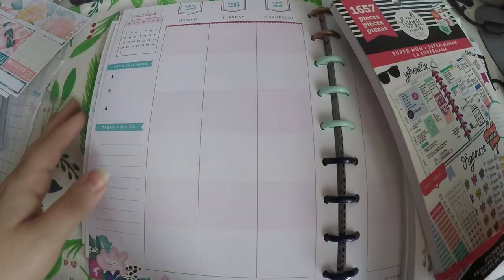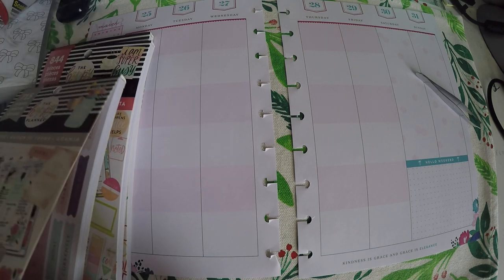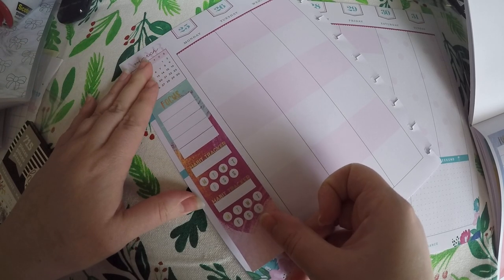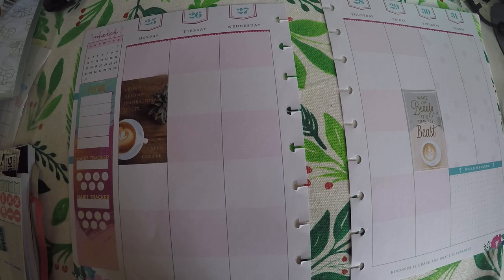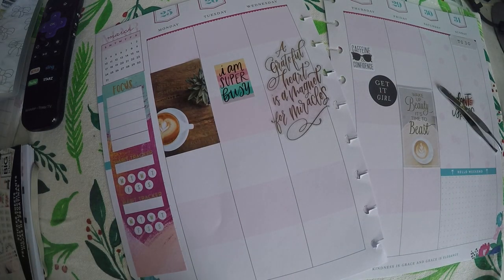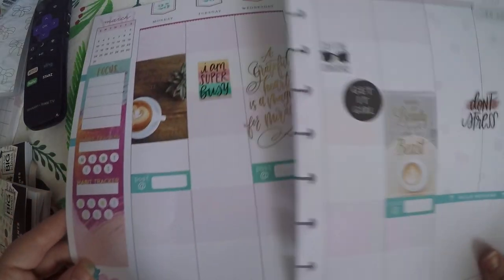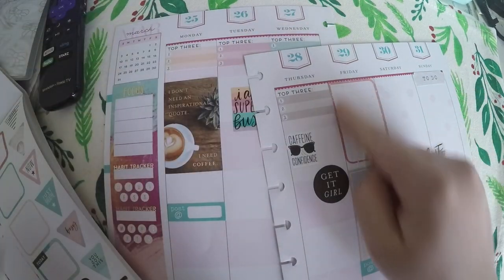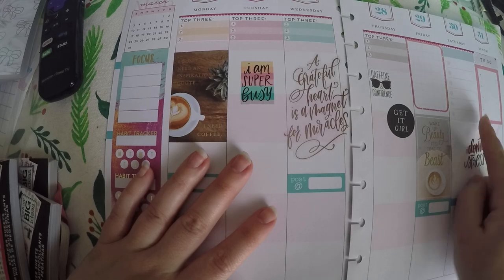Happy Planner Socialite Plan with Me - March 2019 pt 4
Happy Planner Sticker Book(s) Featured in this video:
Boss Babe, Super Mom, & Farmhouse

Code: Rosebud20